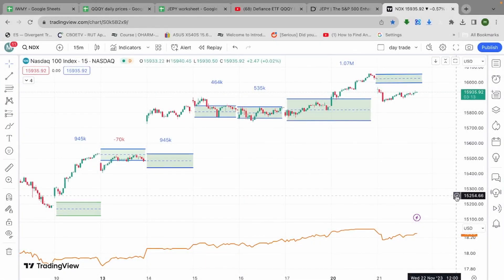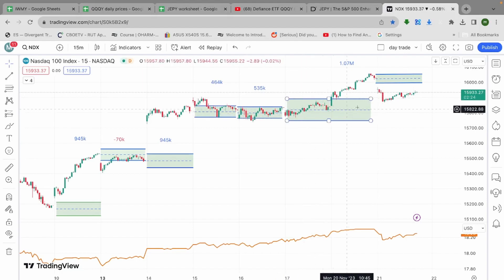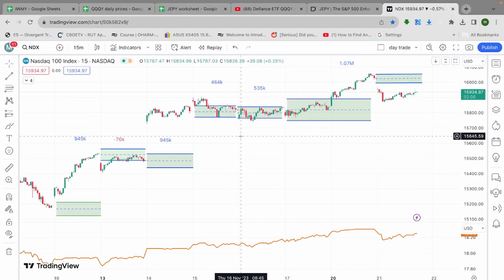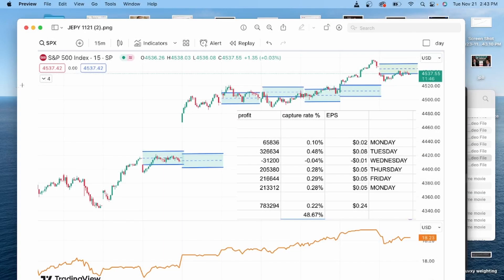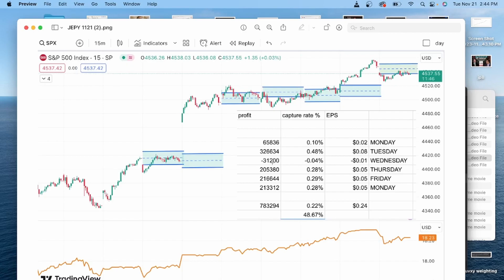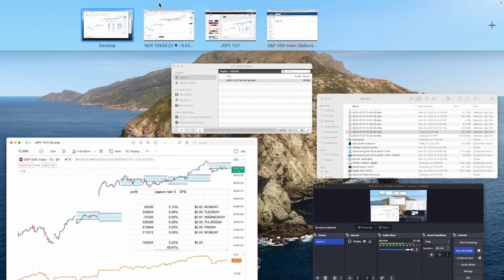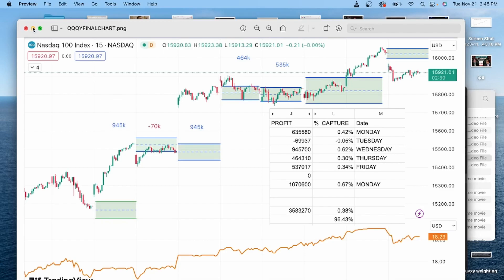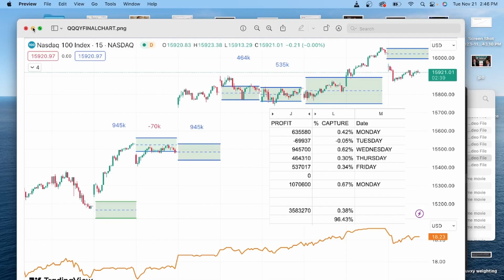1121 POST MARKET UPDATE ON $QQQY AND $JEPY